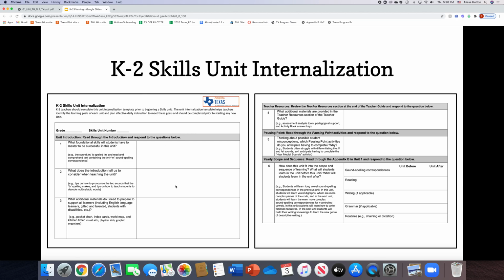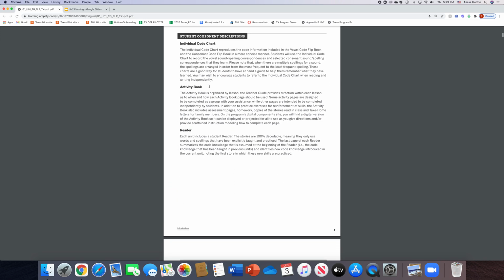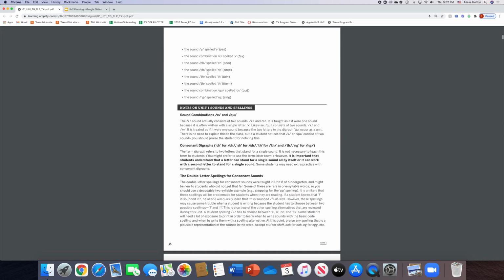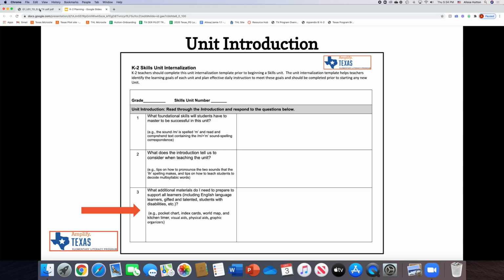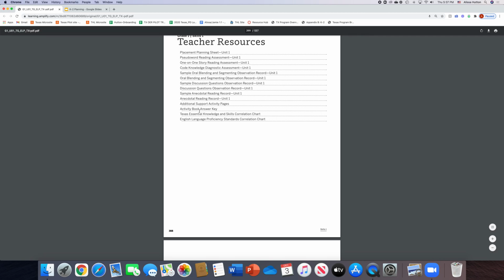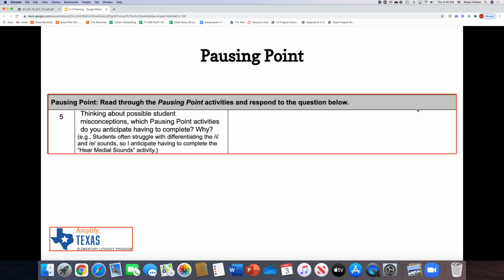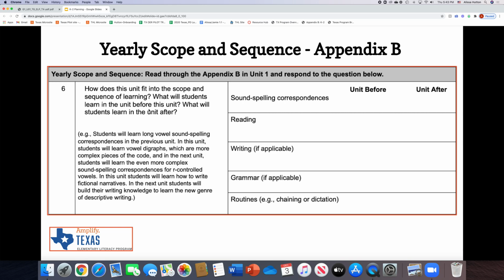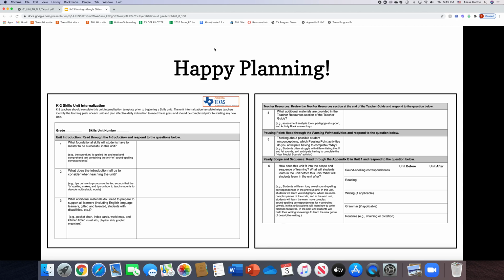K-2 Skills Unit Internalization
A guided walkthrough of a K-2 Skills Unit Internalization.